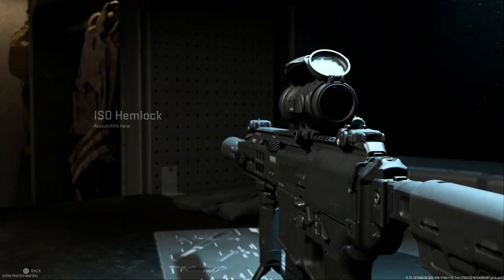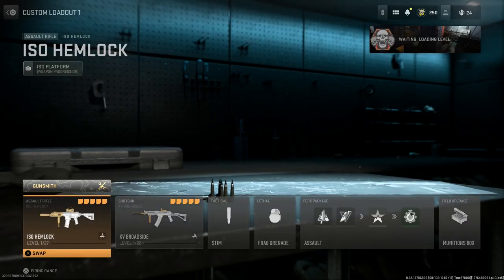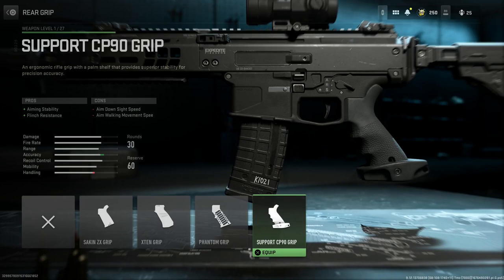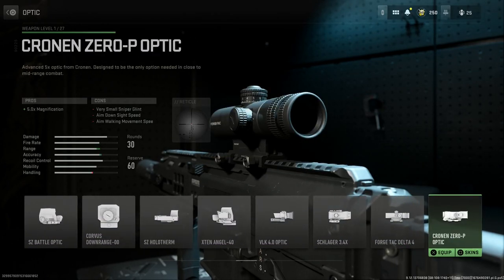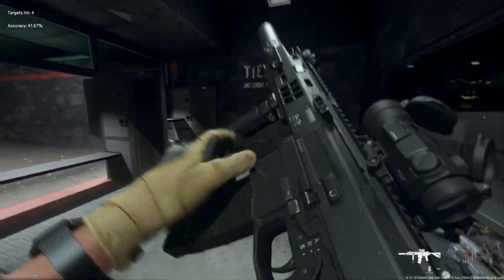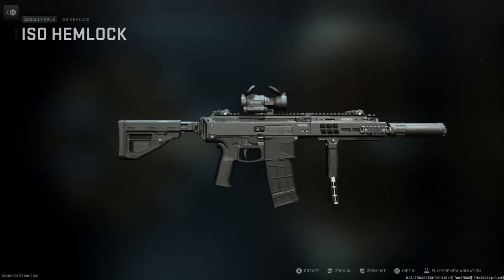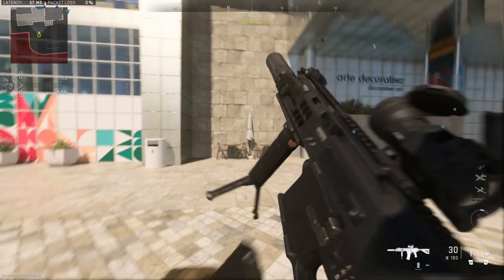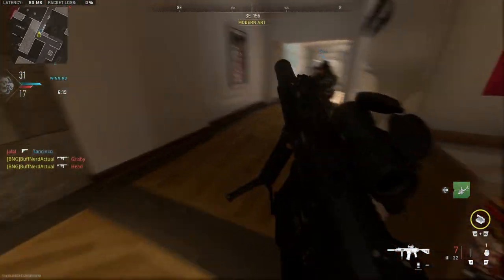B&T APC300 (ISO Hemlock) Weapon Conversion - Call Of Duty Modern Warfare II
Today we are turning the ISO Hemlock into the B&T APC300 chambered in .300BLK.

B+T “Advanced Police Carbine, 5.56mm” or APC-556 in short is product of the well-known Swiss company B+T (formerly known as Brugger & Thomet). Like its name suggest, it is intended for use by police and security forces, although it is believed that military version is in the works.

The APC-300 is an offspring of the APC-556, chambered for now-popular .300 Whisper cartridge, which offers excellent tactical flexibility – in supersonic loadings with relatively light 8.4 gram (130 gr) bullets it is more or less on par with 7,62×39 weapons, and with heavy bullets (up to 14.3 gram / 220 gr) it is suitable for suppressed (silenced) applications, offering better ballistics, accuracy and striking power compared to suppressed submachine guns in pistol calibers. It must be noted that APC-300 is chambered and proofed for .300 Whisper (7,62×35) which is very similar to, but not completely interchangeable with .300 AAC Blackout. The .300 Whisper cartridge is CIP certified and thus can be deployed by NATO forces and many countries in Europe and elsewhere, which are recognizing CIP certification. On the other hand, .300 AAC is only SAAMI certified and thus is recognized mostly in USA. There also some subtle dimensional differences between those two cartridges. Having said that, it must be noted that B+T APC-300 weapon was tested with .300 AAC ammunition and was found safe to fire it, although manufacturer would certainly recommend against this practice. At this moment, a line of .300 Whisper ammunition for Law Enforcement use is produced in Europe by RUAG, with military-legal FMJ loadings in this caliber scheduled for near future. All this ammunition is 100% compatible with B+T APC-300 weapon. It is believed that some European special forces already use .300 Whisper ammunition for their police and counter-terror work.

Time Stamps:
Intro 0:00
How To Unlock: 0:40
New Operator Skins: 1:22
APC300 Conversion: 1:49
New Optic: 7:14
Camo`s: 8:17
Firing Range: 9:09
Final Build / Features: 10:31
Gameplay / About APC300: 14:00